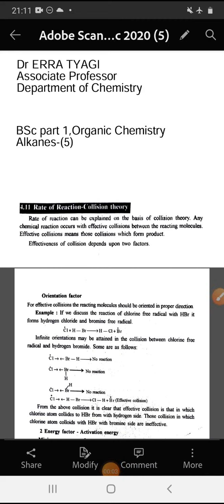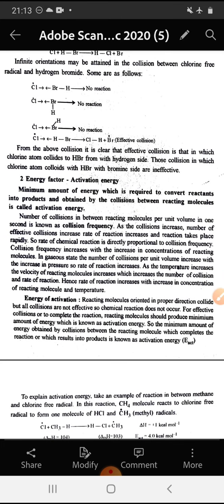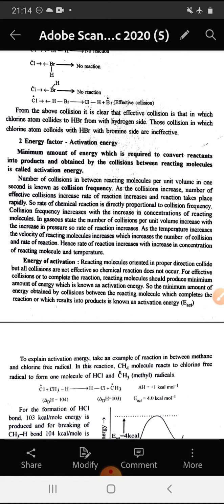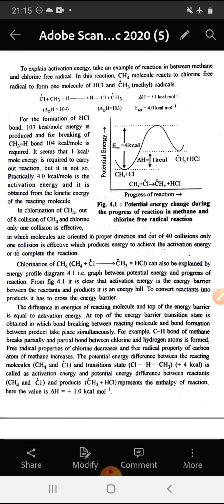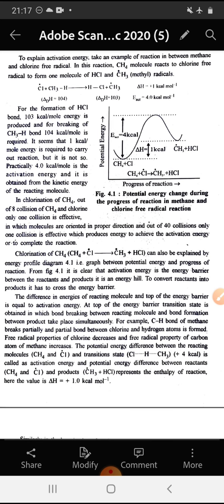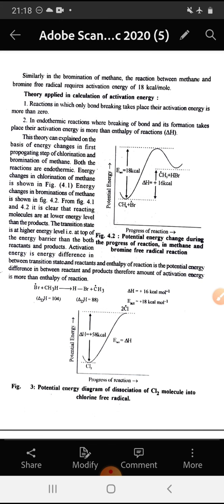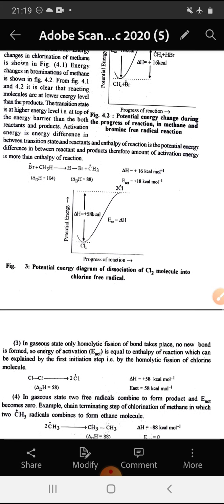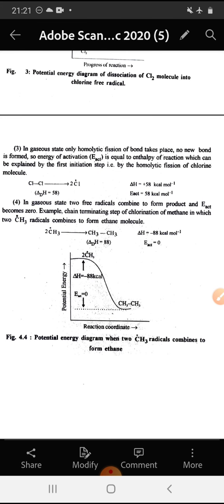BSc part 1,Organic Chemistry